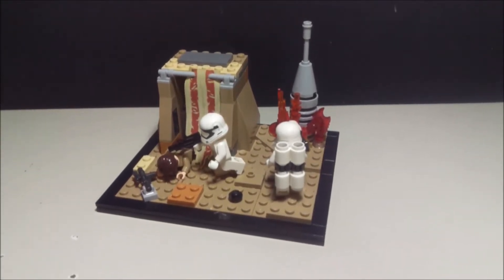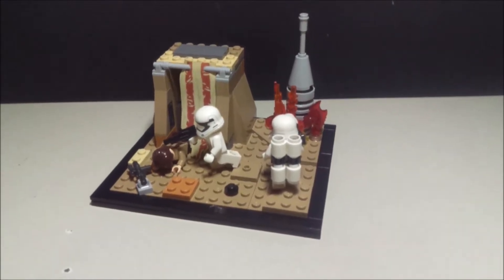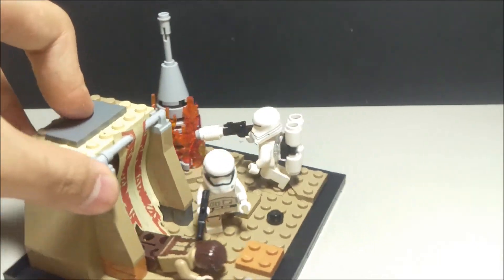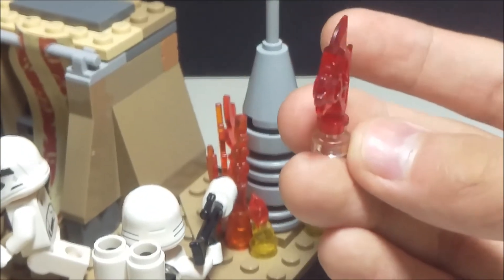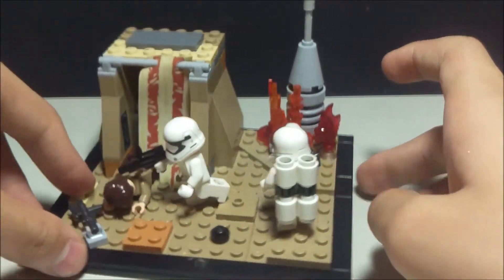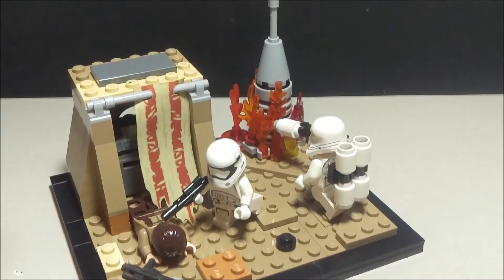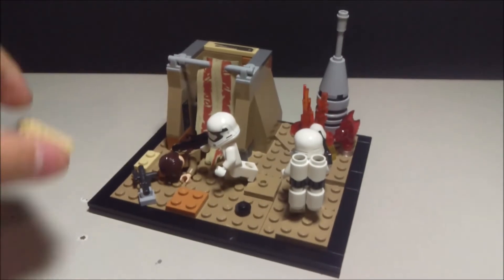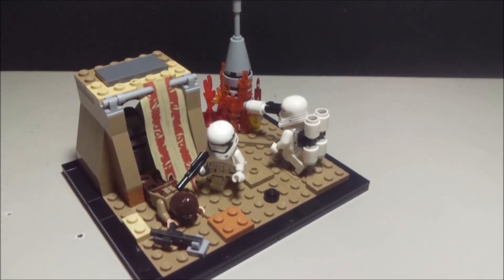LEGO STAR WARS MINI MOC : JAKKU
Hey!guys! THE LEGO STAR WARS MINI MOC SERIES IS BACK! and I hope you guys enjoyed this video :)